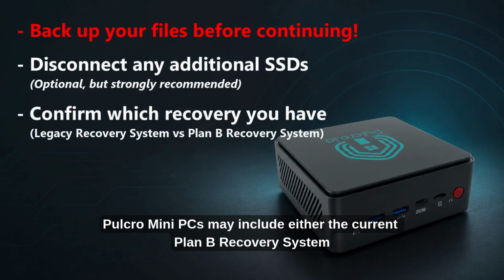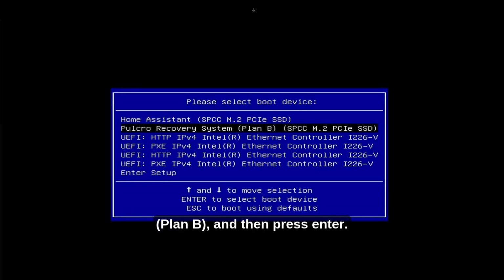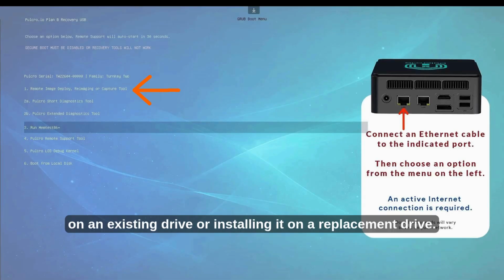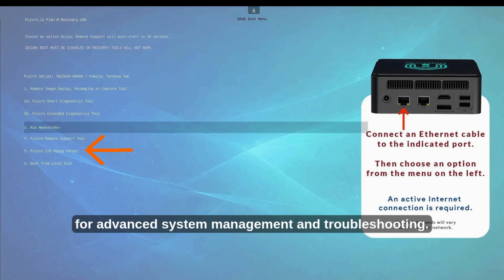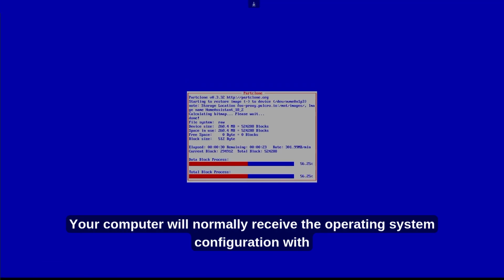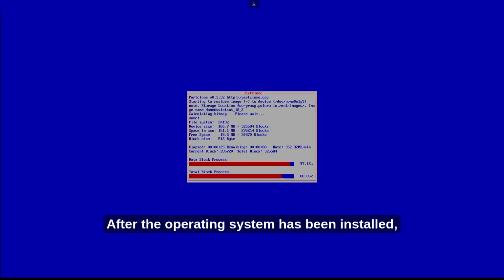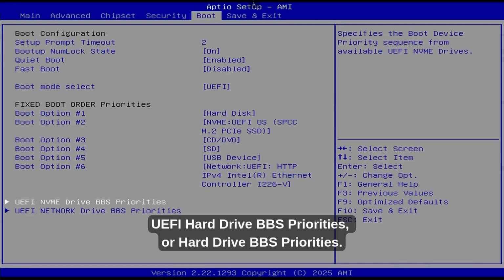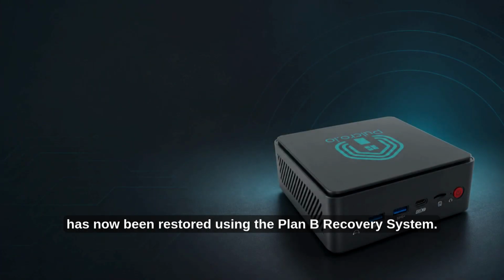How to Restore Your Pulcro Mini PC | Plan B System Recovery Guide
⚠️ USING THE LEGACY RECOVERY SYSTEM?
This tutorial covers Plan B only. If your boot entry does not include “Plan B,” you may have the earlier recovery system.

Learn how to restore your Pulcro Mini PC and reinstall its factory operating system using the Plan B Recovery System. This step-by-step tutorial covers opening the F7 boot menu, starting recovery, reimaging your SSD, and adjusting the BIOS boot order if your computer returns to Plan B after recovery.

Home Assistant OS is used in this demonstration. Your Mini PC will normally receive the operating system configuration it originally shipped with.

Back up any files you want to keep. Reimaging erases all files, partitions, and installed software on the target drive. To reduce the risk of erasing the wrong drive, we strongly recommend disconnecting any additional SSDs before starting. Always power off and unplug your Mini PC before disconnecting internal drives.

An active wired Ethernet internet connection is required for online recovery. Connect the cable to the port indicated in the Plan B menu. Download speeds vary, and data charges may apply. Do not interrupt power or disconnect Ethernet during recovery.

• Identify Plan B versus the Legacy Recovery System
• Access the BIOS boot menu using F7
• Reinstall the factory operating system on an existing or replacement SSD
• Explore hardware diagnostics and memory-testing options
• Correct the boot order if the Mini PC restarts into Plan B

Plan B is designed for supported Pulcro Mini PCs. BIOS menus and boot-entry names may vary by model. Recovery footage is accelerated for demonstration.